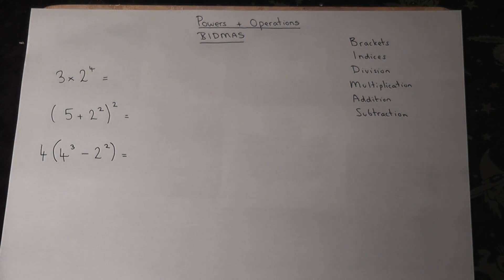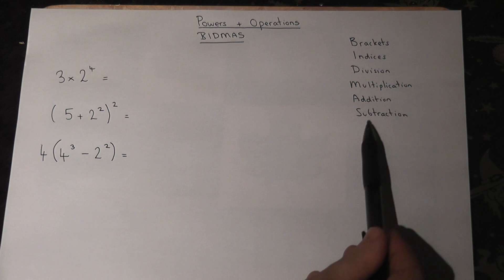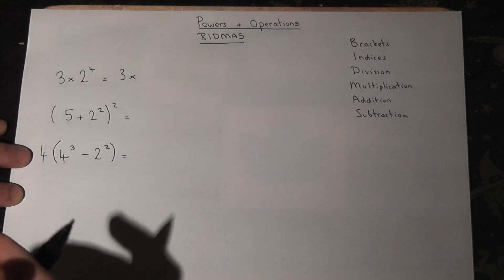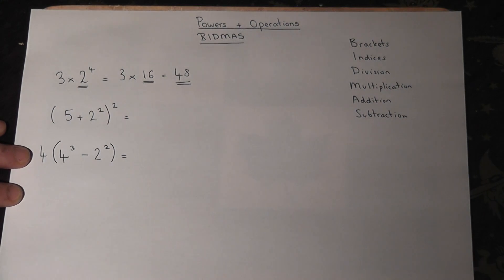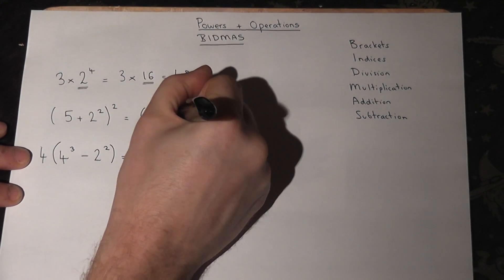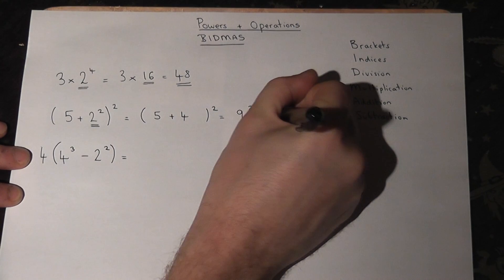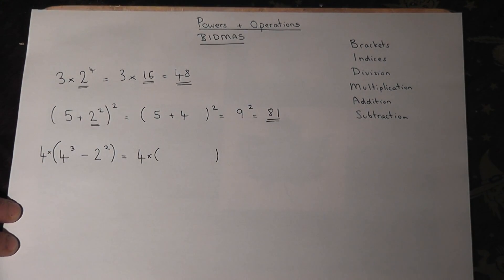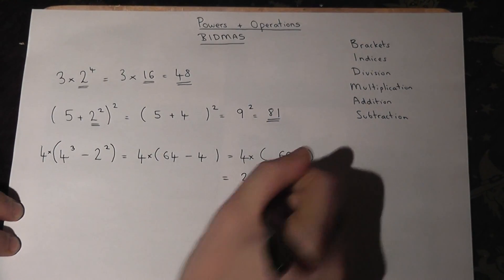Using Indices (powers) - Maths GCSE revision including BIDMAS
Powers made easy - understand powers in an instant.
This video shows how to evaluate expressions involving powers and is part of our APP videos for Key Stage three as well as providing useful GCSE Mathematics revision View my channel